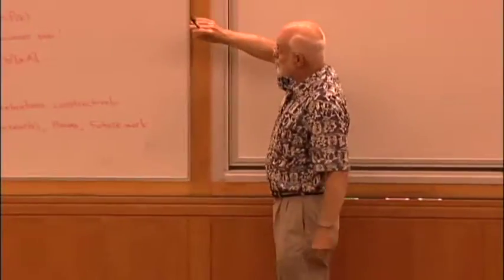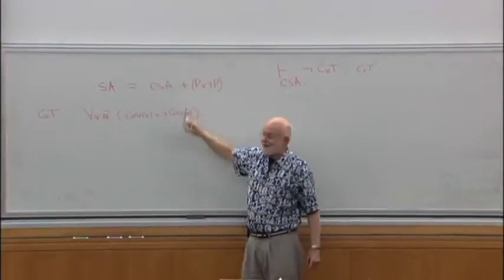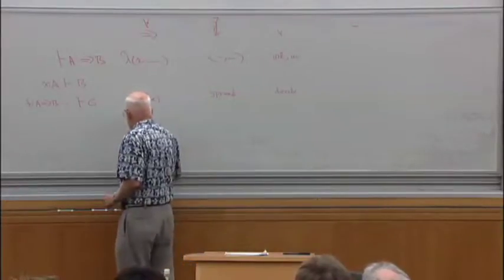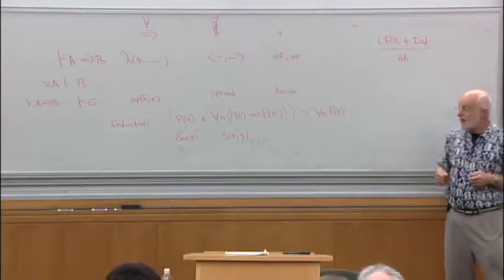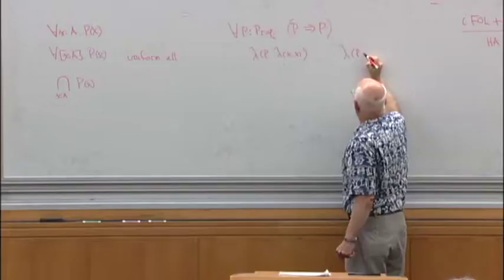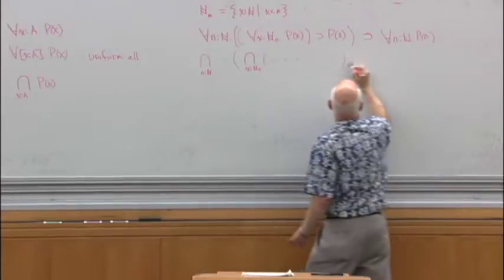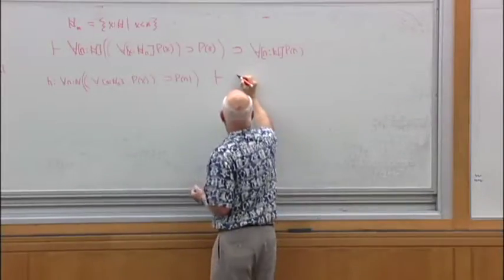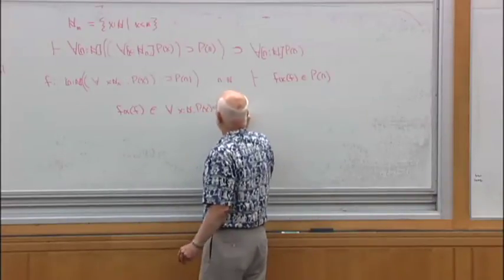14 - Compiler Certification — Xavier Leroy 4070104 1